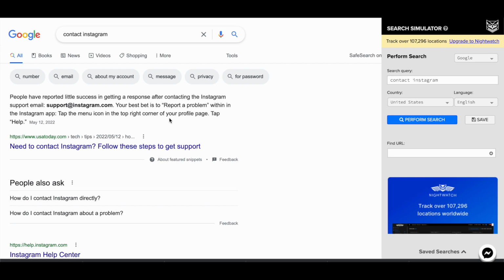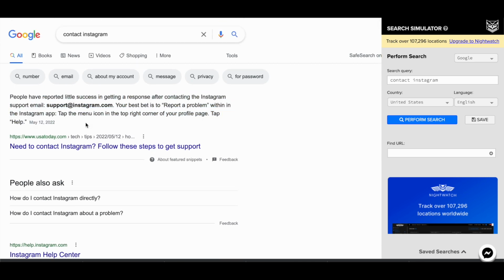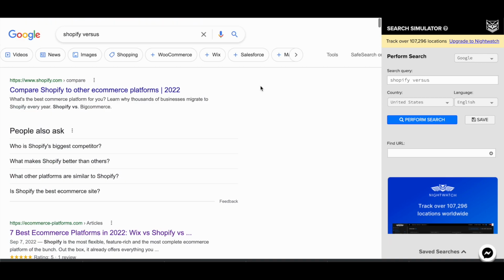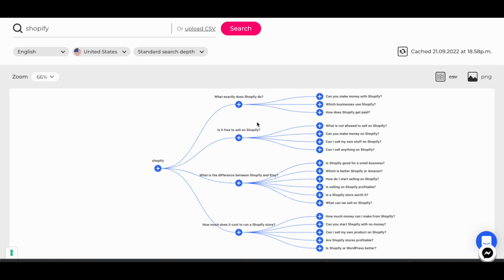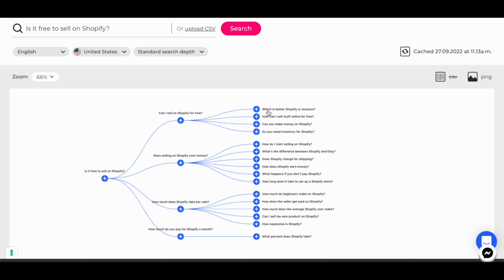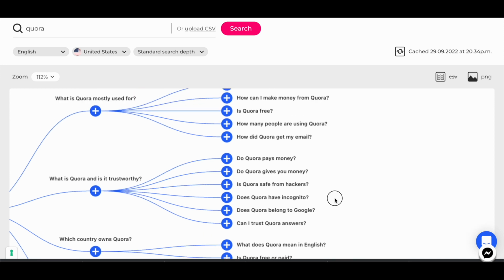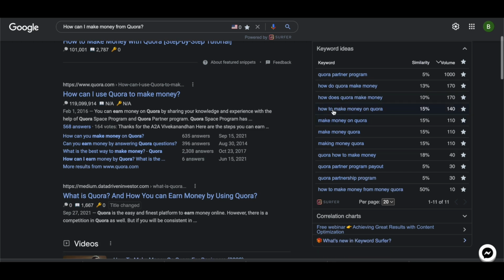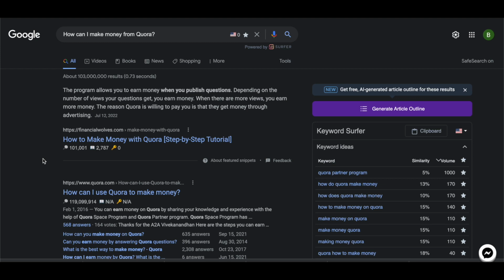Brand Jacking - How To Jack Major Brands For Free Traffic!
Brand Jacking is one of the best ways to get highly targeted traffic, which is otherwise going to a competing, more established brand.

The best thing about Brand Jacking is that it's easy to do, but all you need is to take a creative approach. In this video, I'll walk you through my personal process.